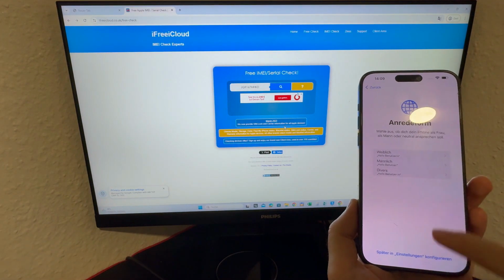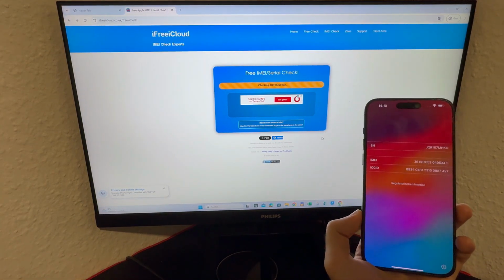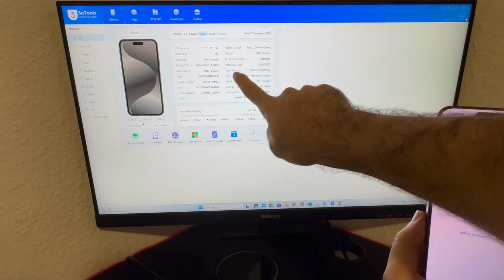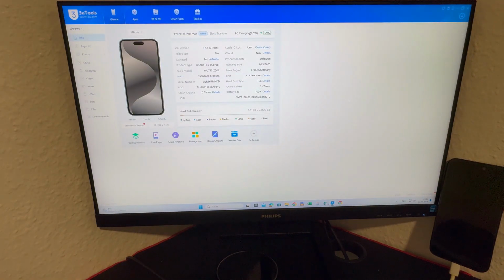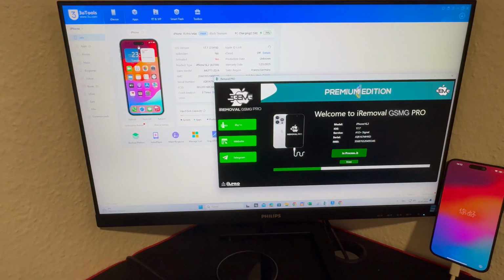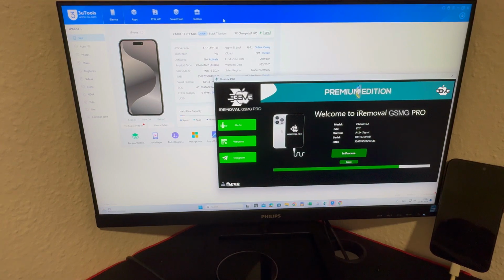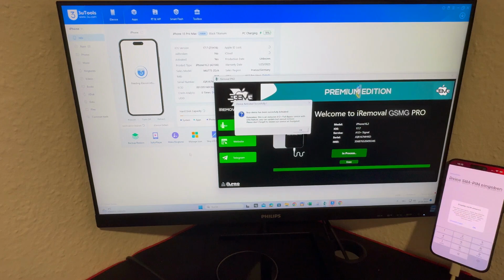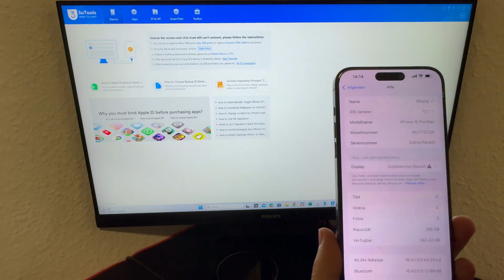Unlock Any iPhone Without Apple iD or Password iPhone X/11/12/14/15/16 (New Method) ✅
Forgot your Apple ID activation lock password? Follow the steps in this video to bypass the lock.

-all material used in the video is property of * [official website].

This video demonstrates how to permanently remove iCloud activation lock on Apple iPhone 15 Pro Max with iOS 18.0.1. This method is compatible with most iPhone models and works for all iOS versions, including iOS 18, iOS 17, iOS 16, iOS 15, and more. Whether you're locked out of your iPhone due to iCloud activation or have a second-hand device with iCloud lock, this guide helps you bypass the lock without the previous owner's credentials.

Supported Devices:

This method also works on iPads, iPods, and other iOS devices. Get past the activation lock and unlock your iPhone or iPad hassle-free. No jailbreak needed. This video explains step-by-step instructions on how to remove the iCloud lock and regain full access to your Apple device.